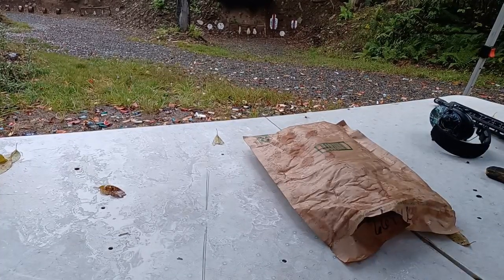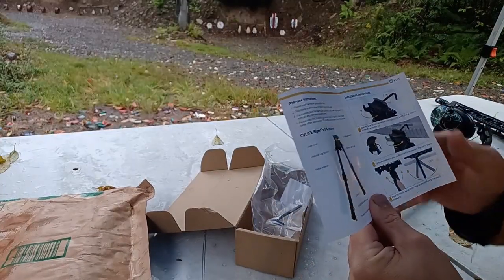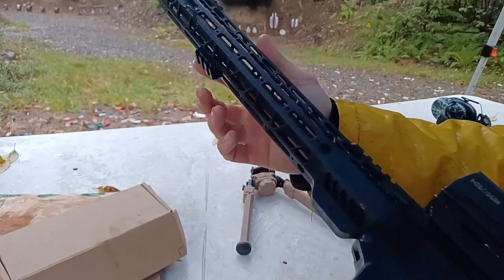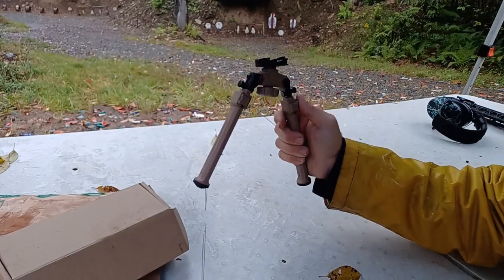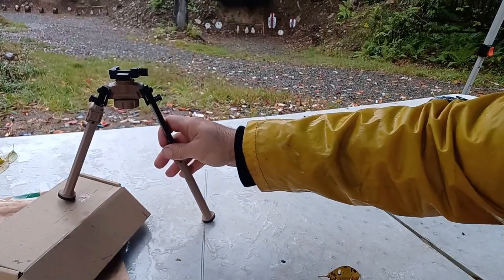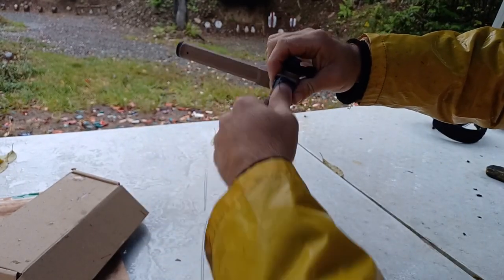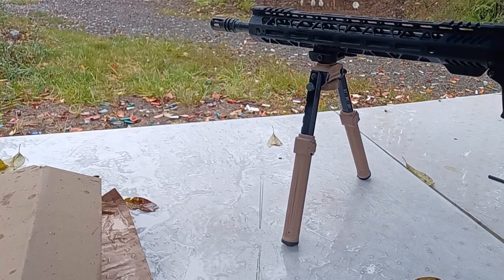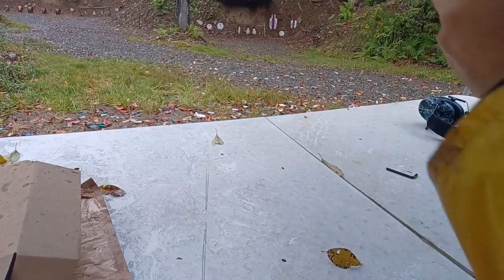CVLife Bipod - initial impression 45 dollars